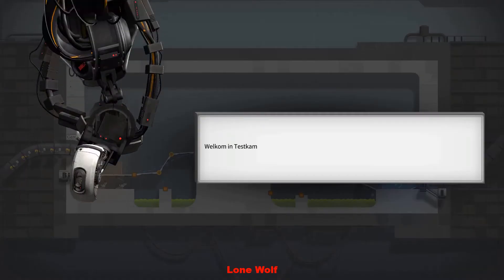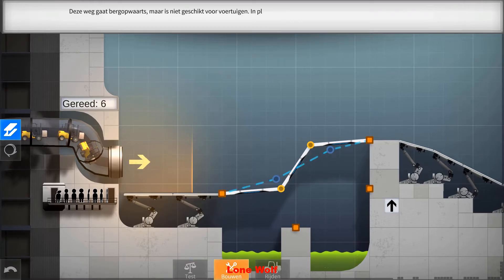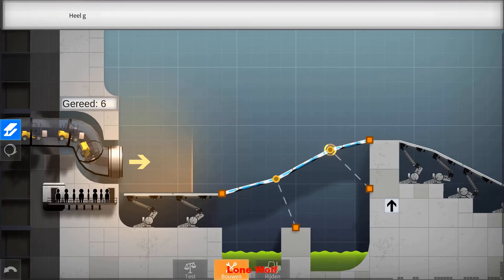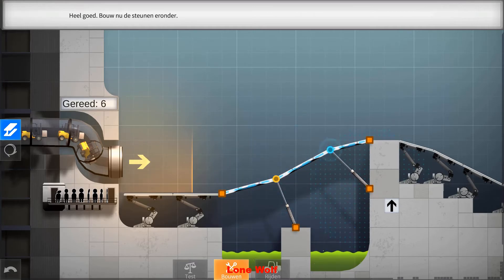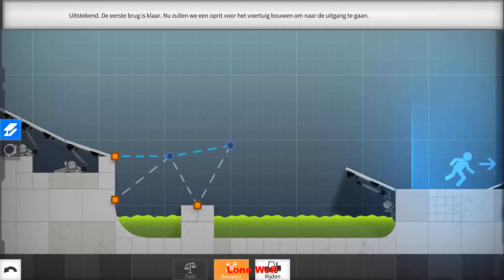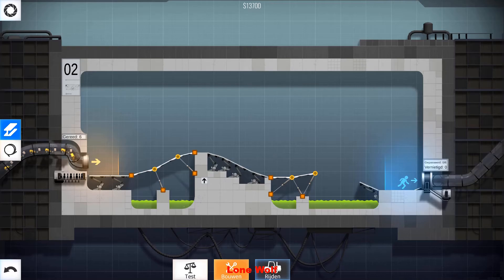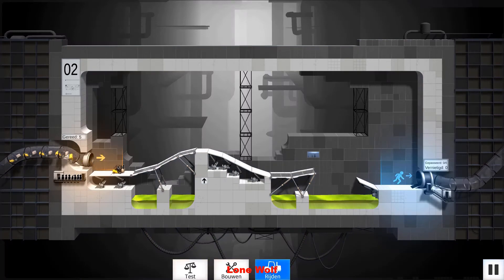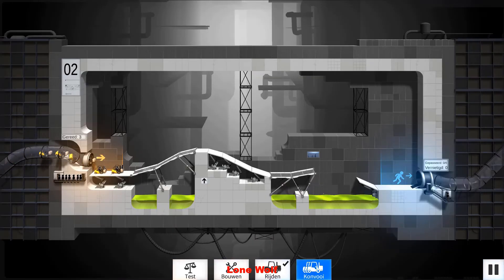Bridge Constructor Portal Level 2